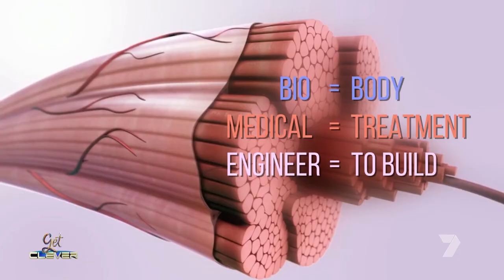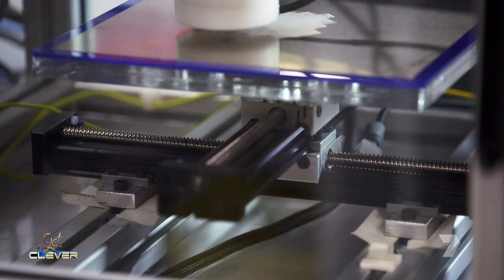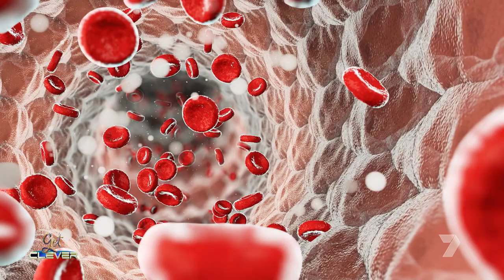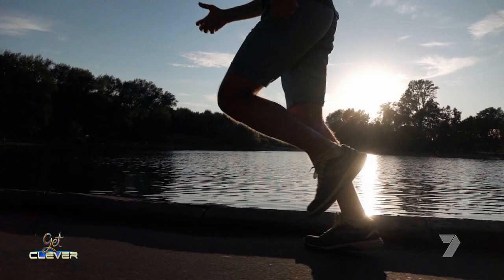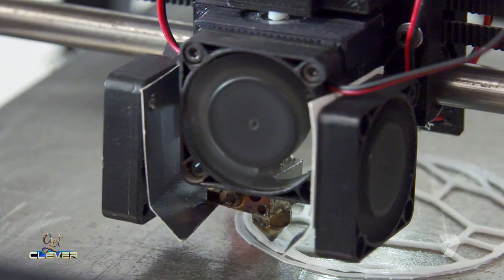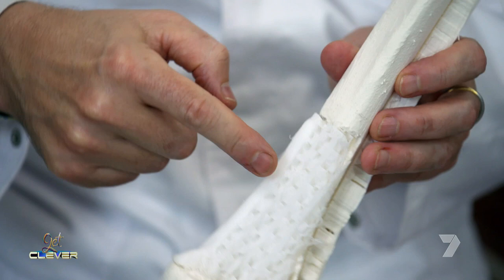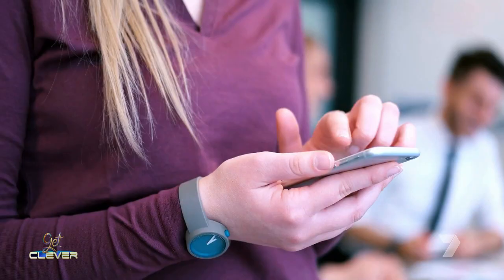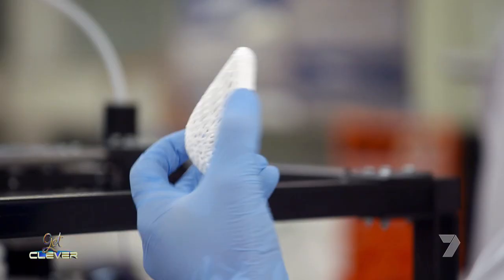GET Clever: Professor Dietmar Hutmacher Biomedical Engineer CL3 070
Professor Dietmar W Hutmacher explains medical 3D printing for replacement body parts.
Credit: Channel 7 Get Clever